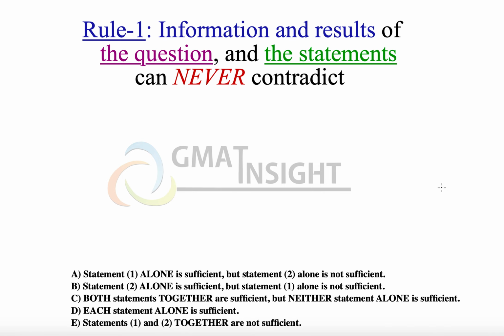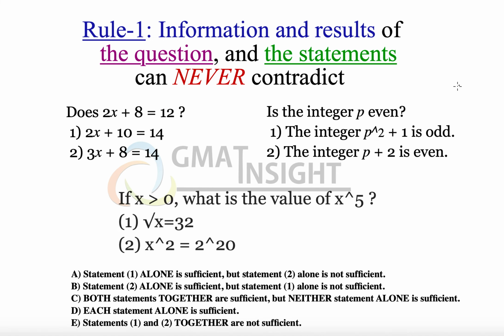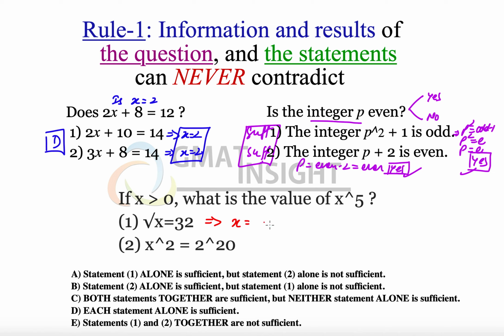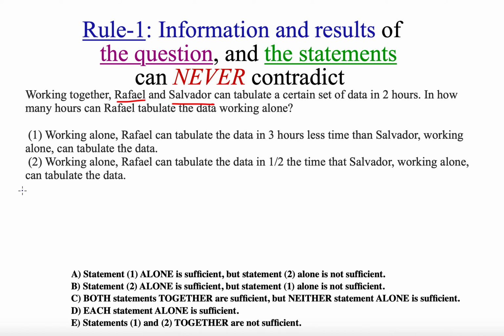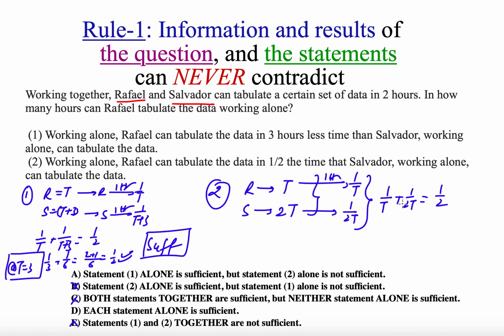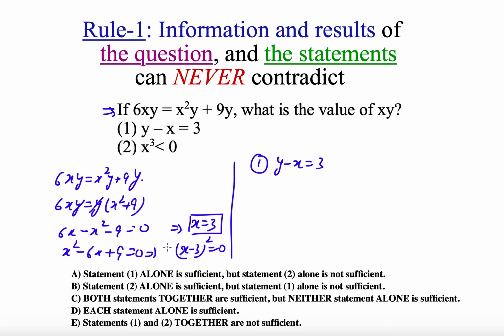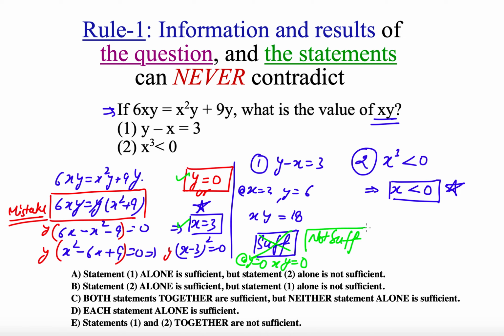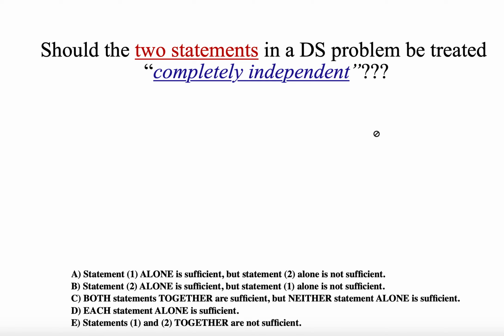DS CONCEPT-5 DS Rule-1 No Contradiction FIve Examples Data Sifficiency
This video explains a fundamental Priciples of DS problem which states that there can NOT be any possible contradiction between
1) the information of question and the information of either statement
2) the information of First statement and the information of Second statement

This understanding is critical to find the possible mistakes that many of us make while answering the questions.